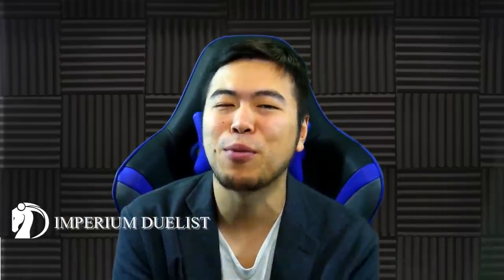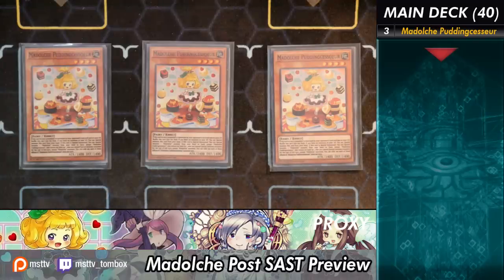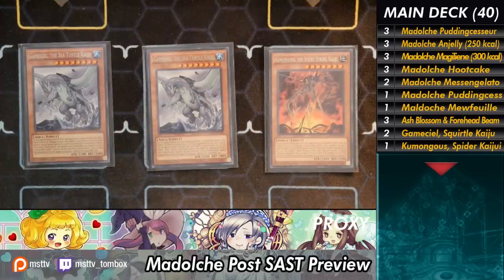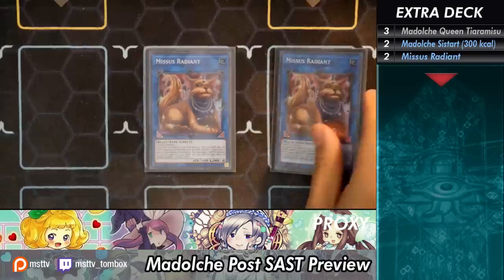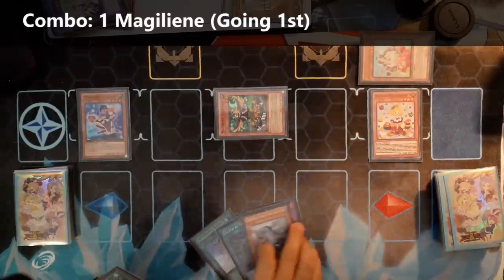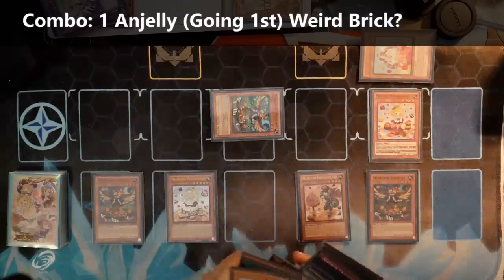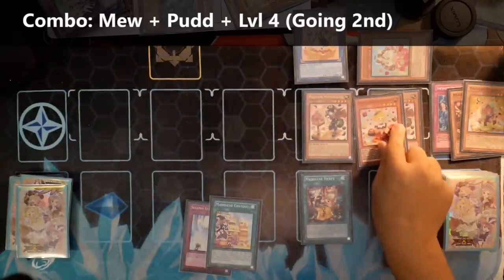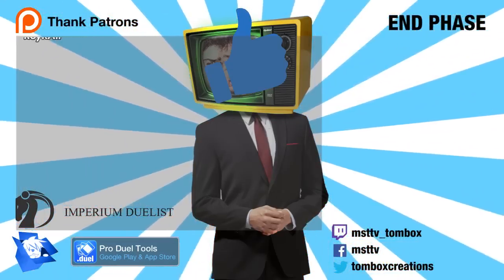Madolche Post SAVAGE 2019 Profile + Combo + Holiday Gift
Madolche's are wiping a high calorie new monster for you to savor!

Proxies available on my discord!